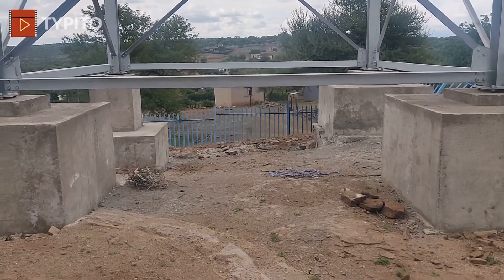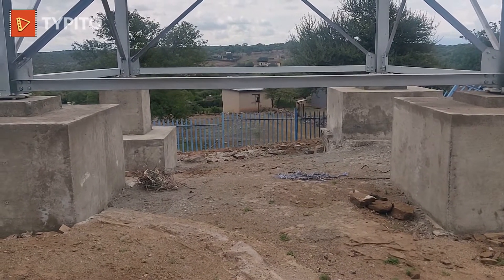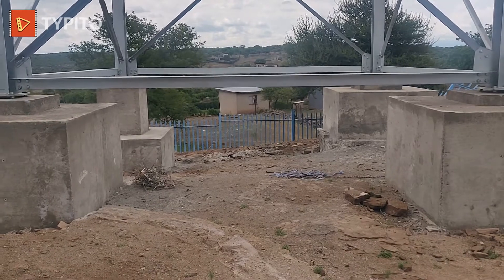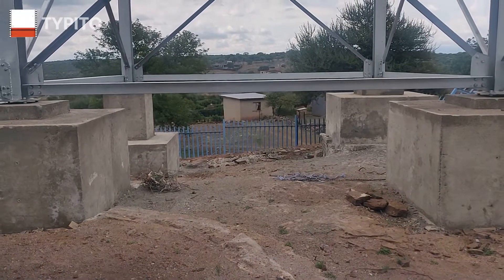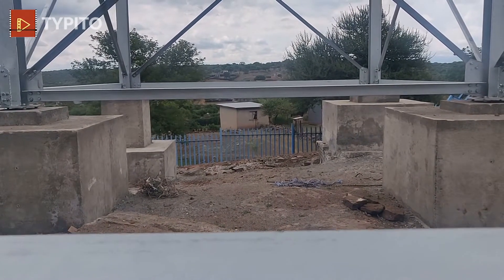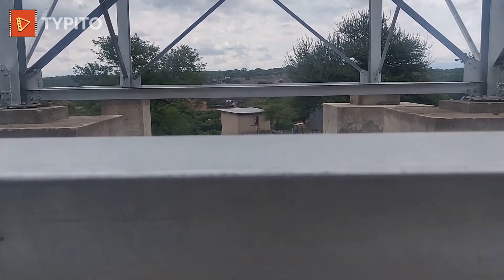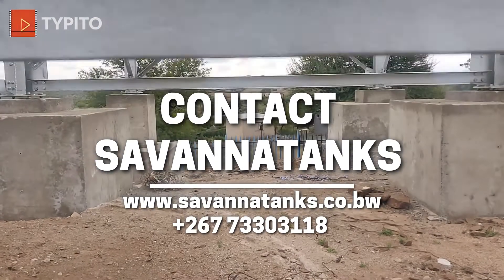Savanna Tanks Mission Impossible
Sectional Steel Water Tanks manufactured in Botswana , next to South Africa. Installed on a hill , this was a mission impossible installation. The Capacity of this Tanks is 300 kl on a 15 meter stand.